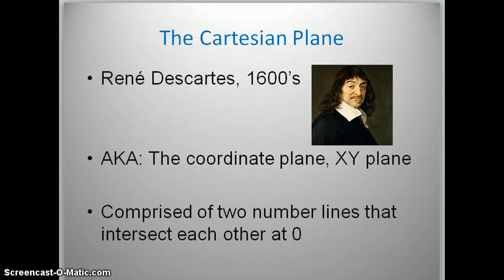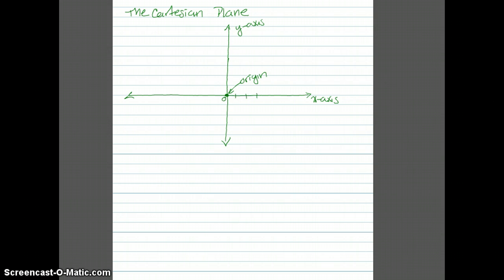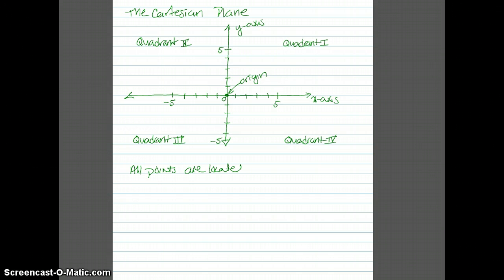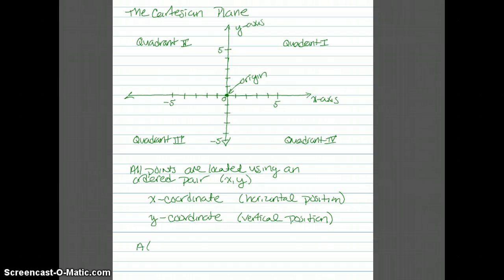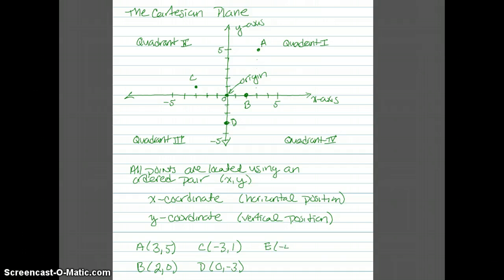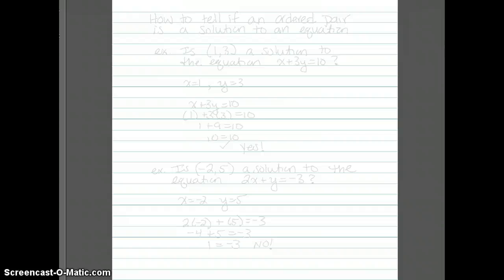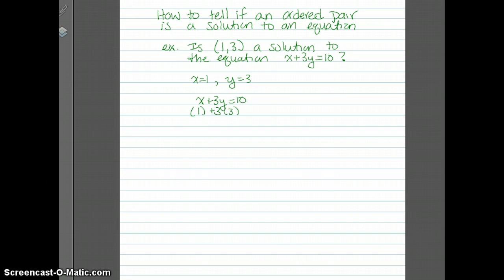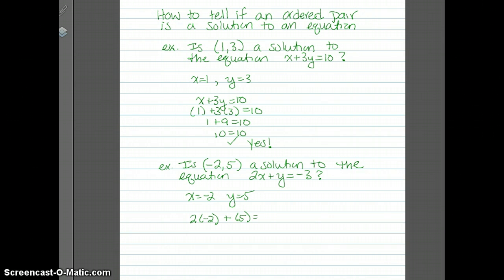Intro to Coordinate Plane and Plotting Points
Describes the structure of the coordinate plane, how to plot points, and what it means to be a solution to a linear equation in two variables.